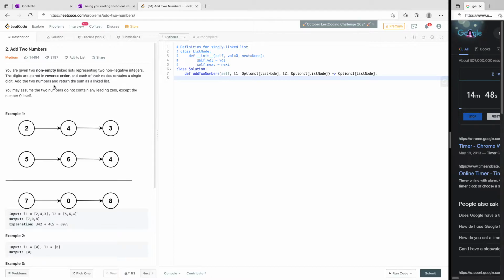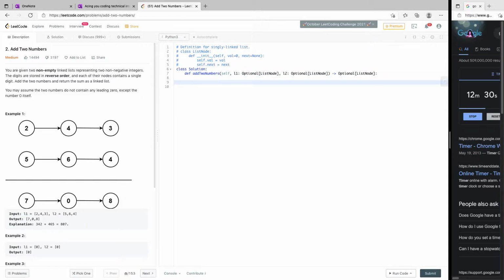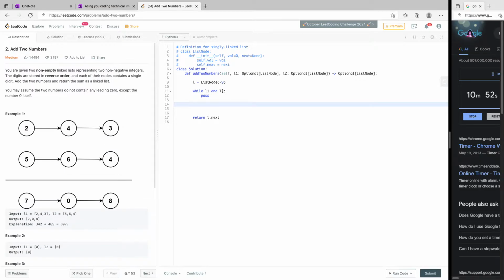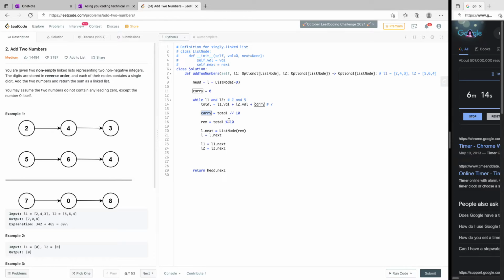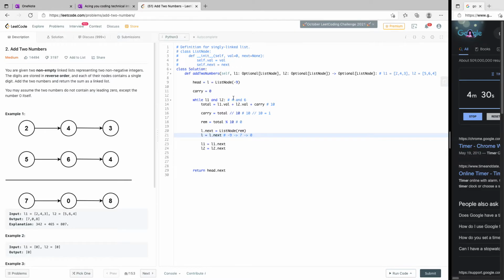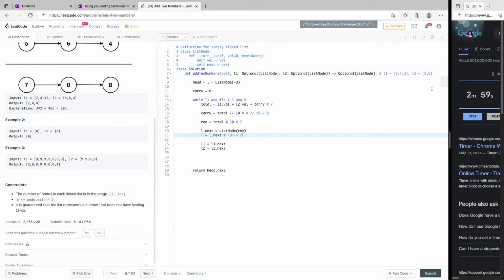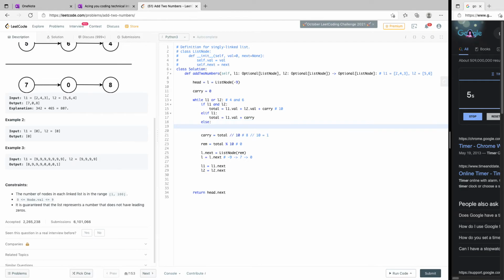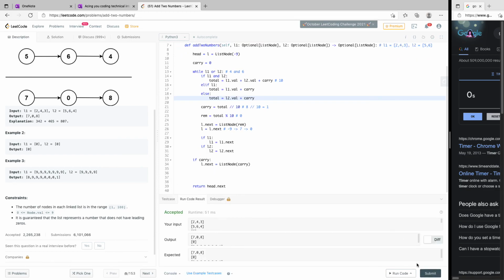2. Add Two Numbers